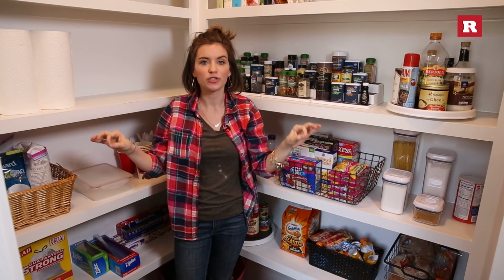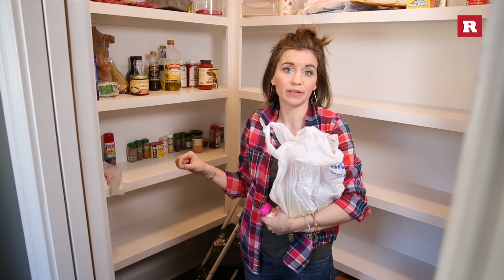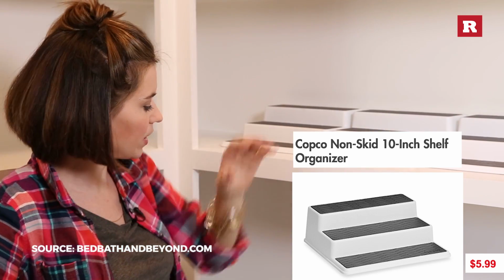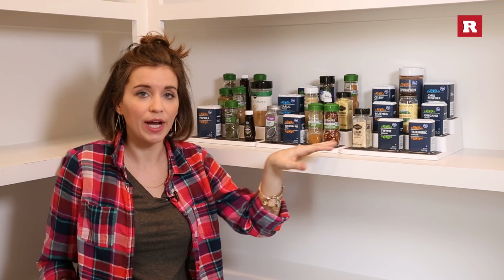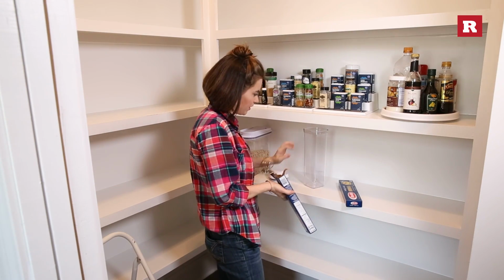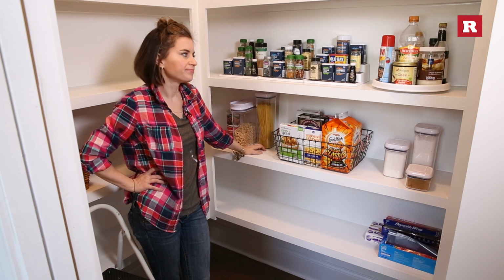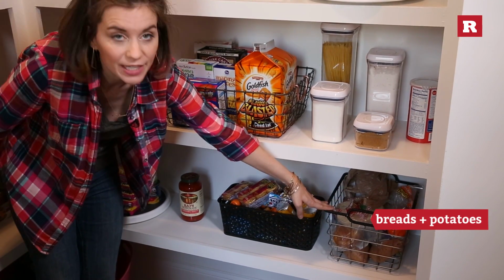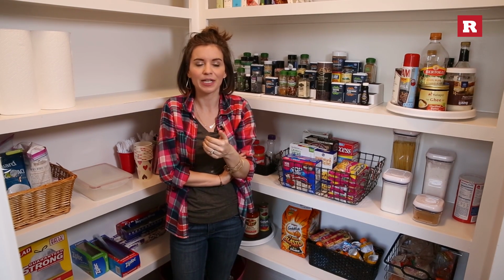How to Organize Your Pantry | Elissa the Mom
How to Organize Your Pantry: In just 3 steps, I took my pantry from "nightmare" to "zen!"

About Elissa the Mom: Elissa Benzie is a millennial wife and mother. She’s exhausted, she’s overworked, she’s over it – but she’s also funny, insightful, and totally relatable. With her trusty sidekick, Tyson, in tow, Elissa shares her favorite recipes, crafts, cleaning tricks, lifestyle tips, and her honest thoughts about being a modern-day working mom of two toddlers.

ABOUT RARE:
Rare.us, a media site incubated inside parent company Cox Media Group’s Fans 1st Media division, is one of the fastest-growing media sites in the United States — boasting 40 million monthly visits. Dubbed “America’s News Feed,” Rare leverages social media to cover national news, politics, culture, and more, driving conversation by delivering buzzworthy content Americans like to share. Engage with Rare on Facebook and Twitter.